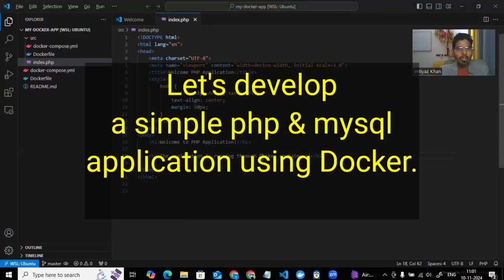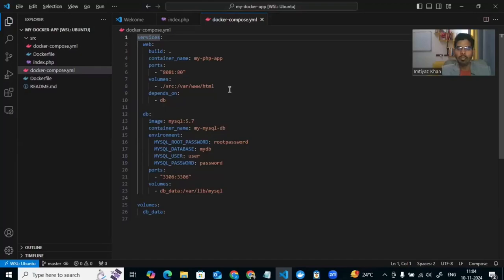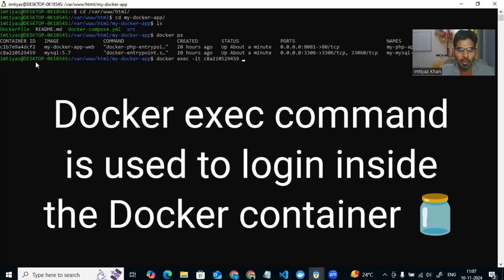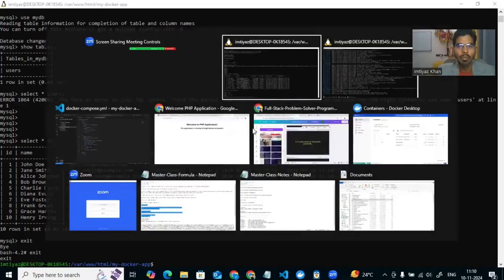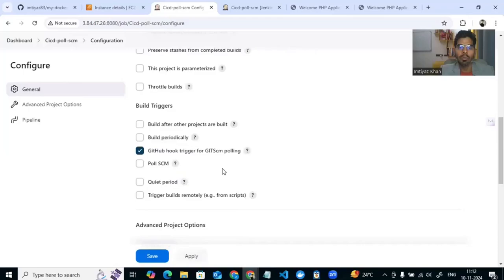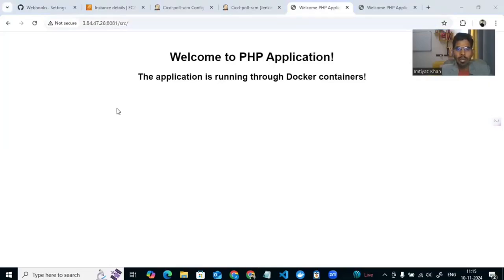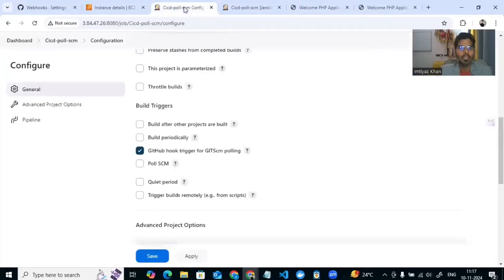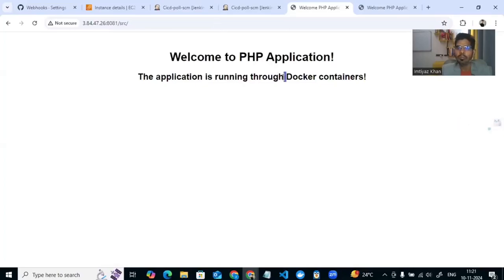Practical Guide to Development & Deployment with Docker, Jenkins, and CI/CD on AWS Cloud